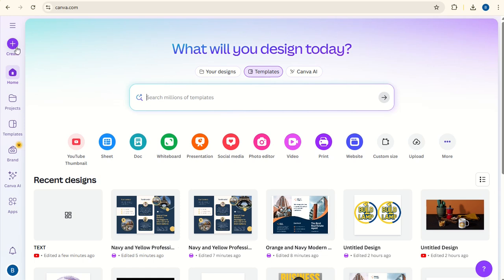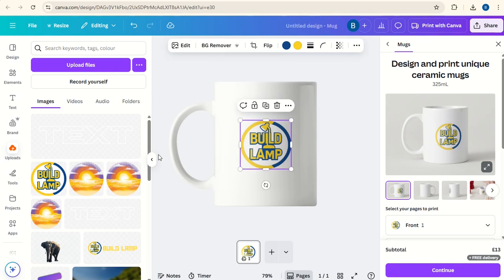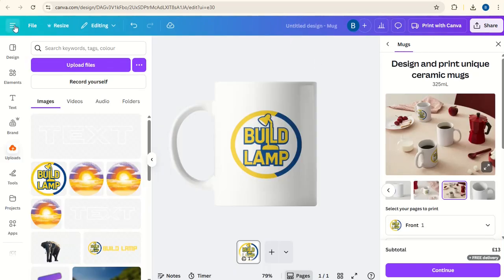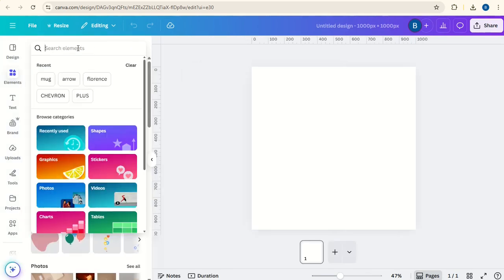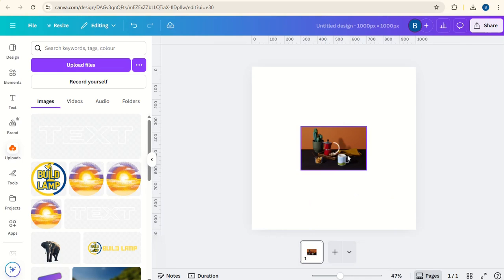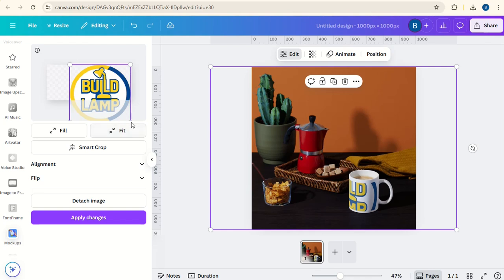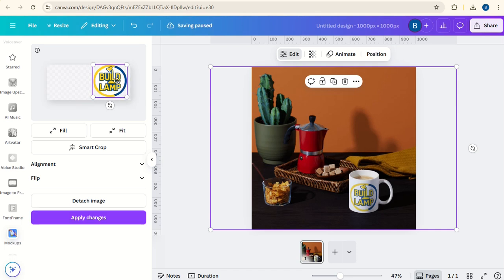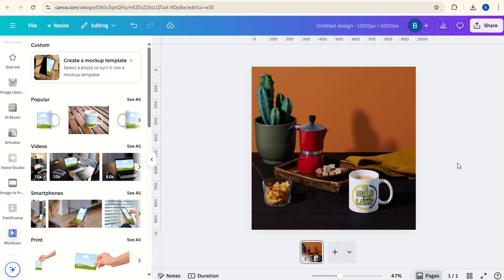How to create mug mockup with Canva | Canva Tutorial for Print-Ready Mug Designs + Product Mockups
Want to design and showcase your own custom mugs using Canva? In this tutorial, I walk you through two essential steps every mug seller and designer needs to know:

☕ Part 1: How to prepare your mug design so it’s print-ready for Canva’s own printing service – ensuring perfect alignment, high-quality results, and professional finish.
☕ Part 2: How to create a stunning mug mockup inside a regular Canva design – perfect for Etsy listings, social media promotion, or marketing materials.

You’ll learn how to:
🎯 Set up a design that meets print requirements
🎯 Add your artwork to a mug mockup in Canva
🎯 Customize backgrounds, lighting, and shadows for a realistic look
🎯 Create high-quality product images for advertising your mug products

Whether you’re creating merchandise for your business or just want to visualize your design ideas, this Canva mug mockup tutorial gives you all the tools you need to make your products stand out.